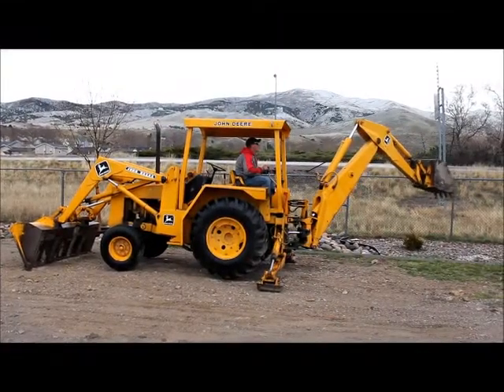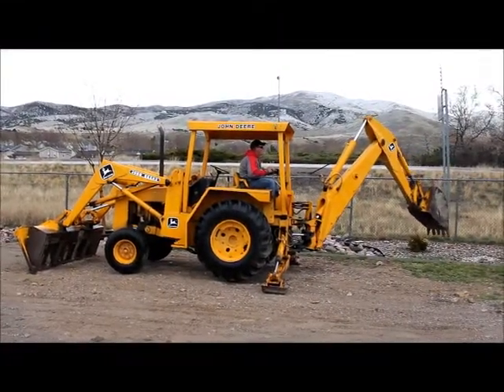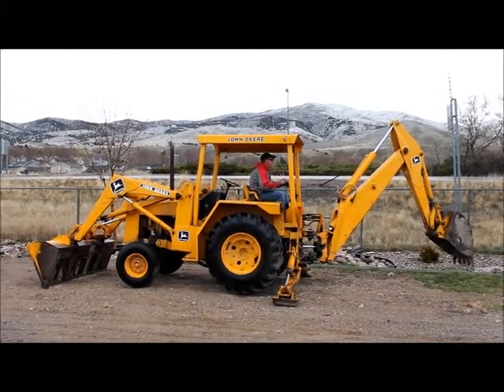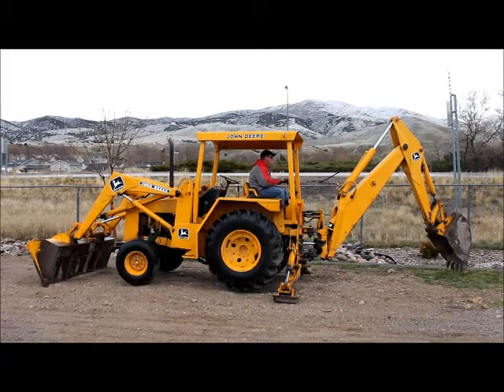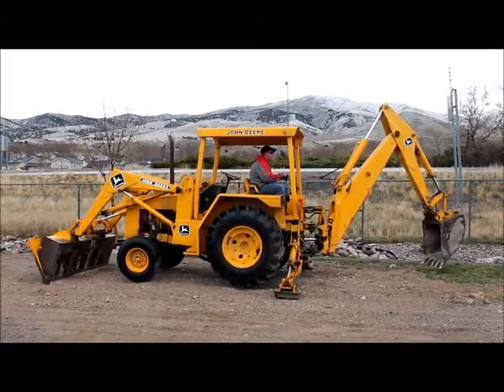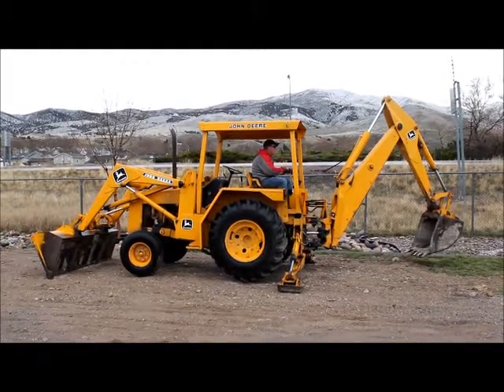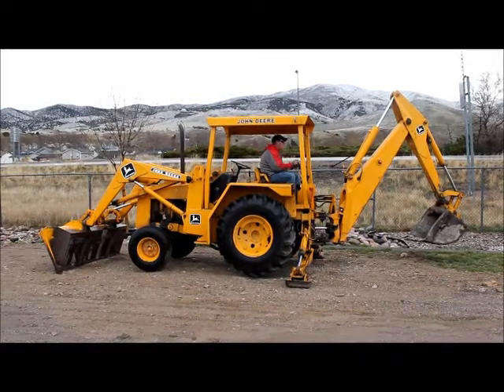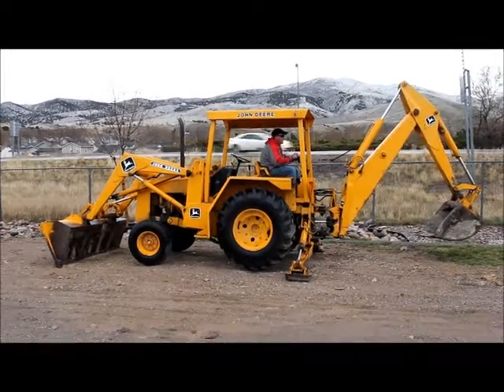Deere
Great Backhoe ready to work!